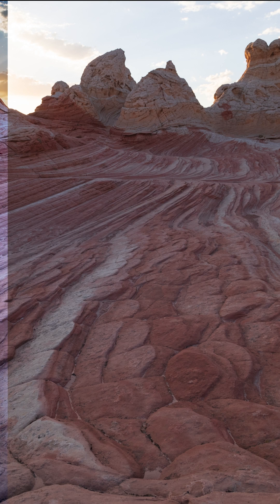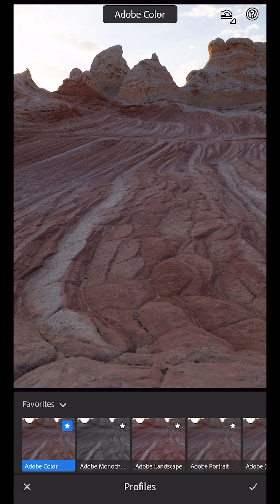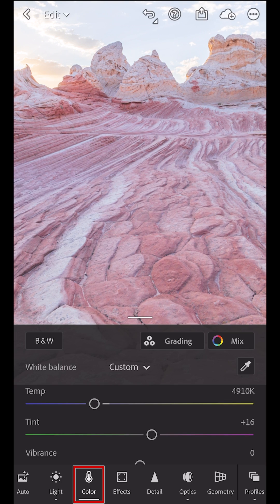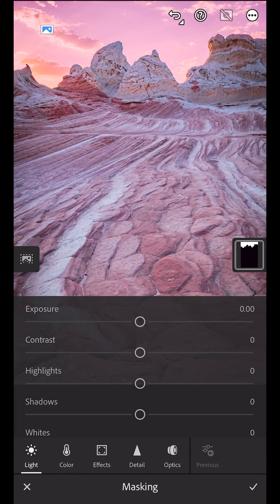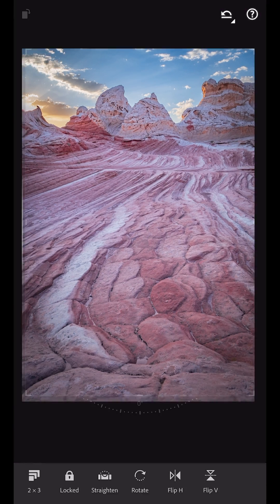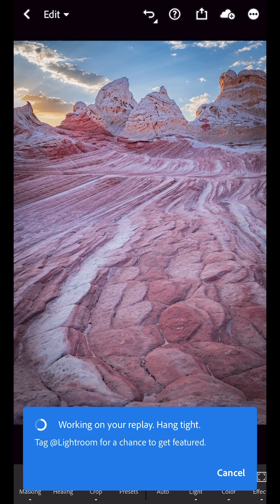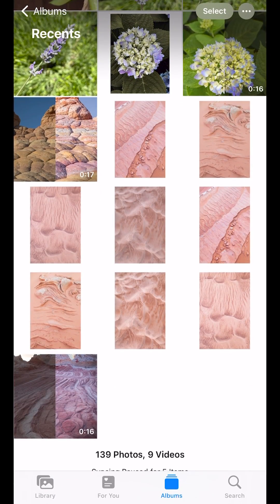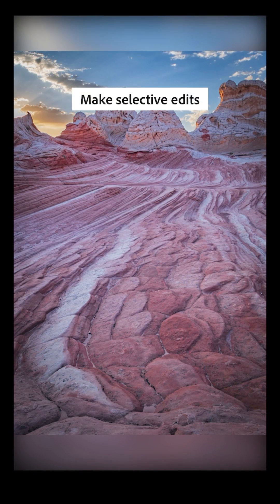NEW! Before and After “Edit Replay” Videos in Lightroom with Julieanne Kost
Learn more about this new feature in Lightroom with Julieanne Kost, which lets you share the before and after process of your edit on your socials in just a few steps.